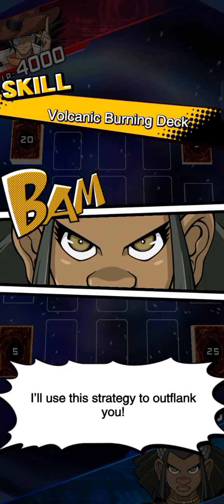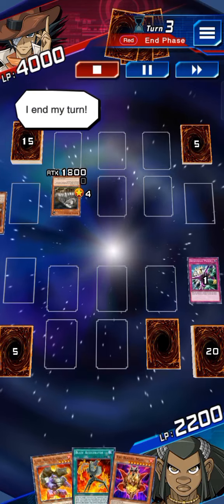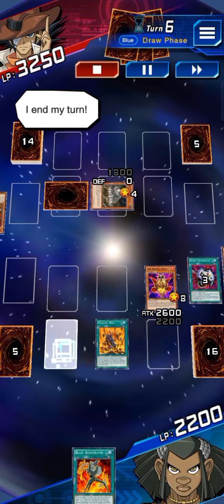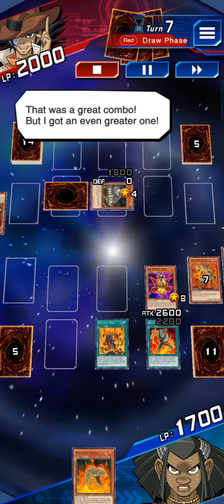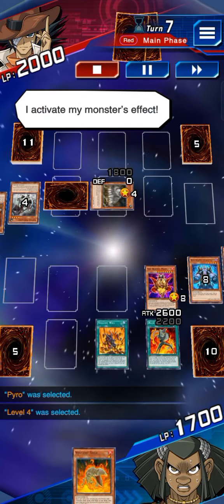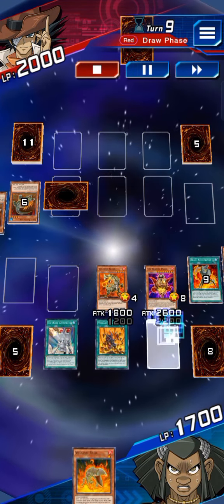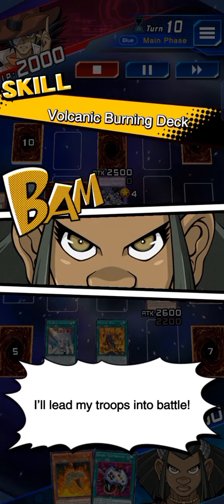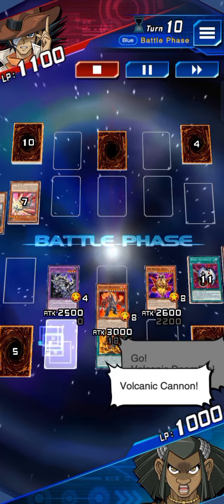West VS South! Axel Brodie VS Jim "Crocodile" Cook! [Yu-Gi-Oh! Duel Links]